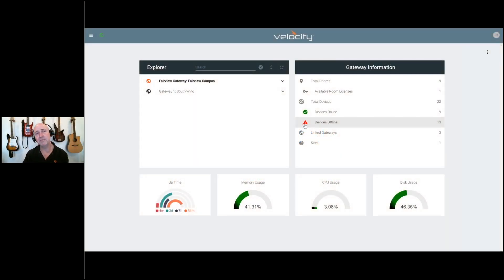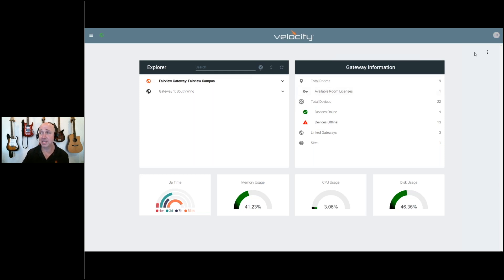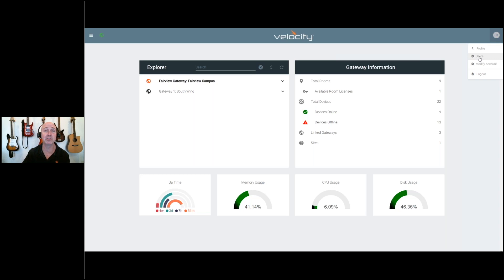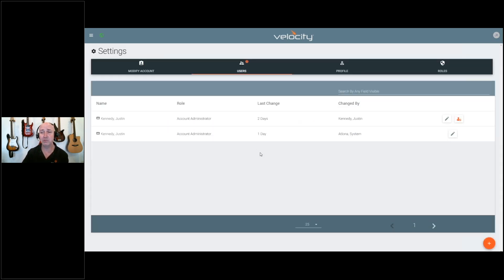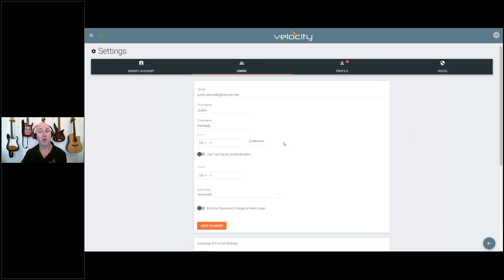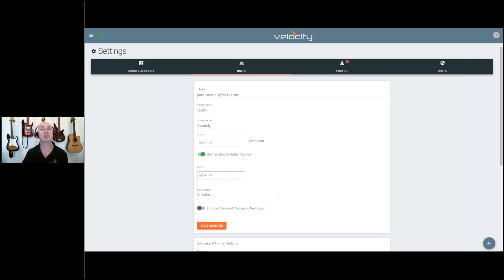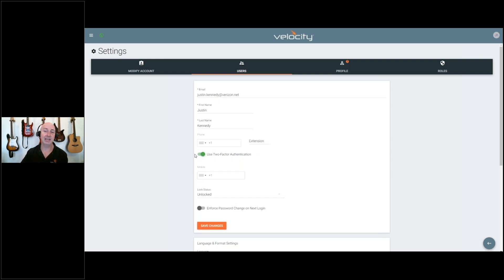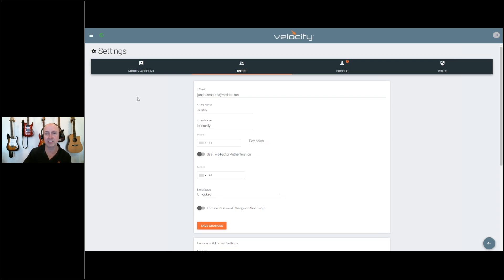Velocity 2.3: Two Factor Authentication